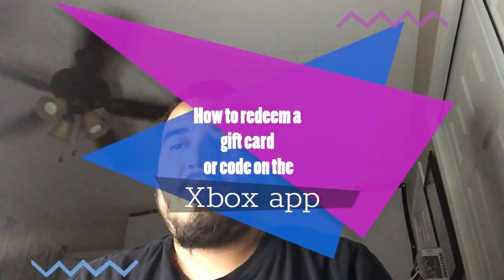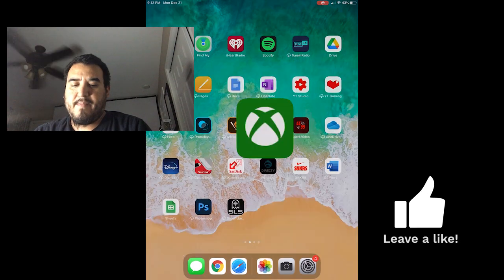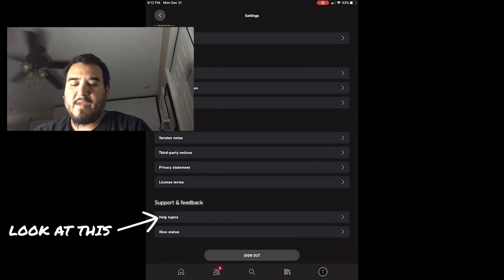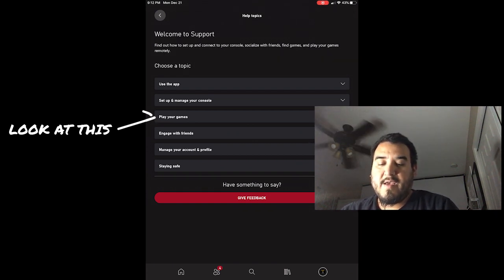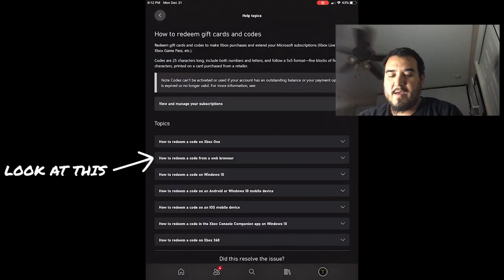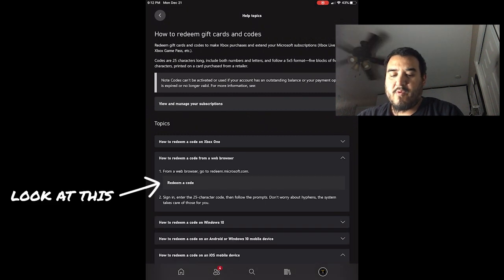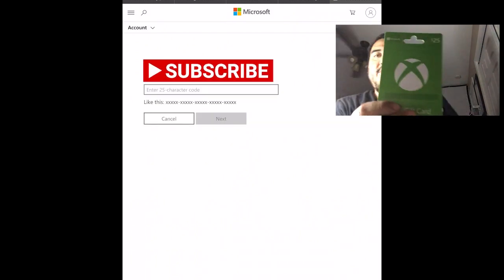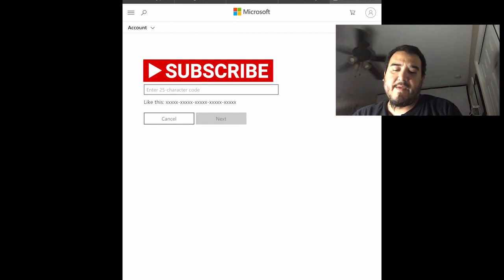How To Redeem a Xbox Gift Card on the Xbox app.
This video is about How To Redeem an Xbox Gift Card on the Xbox app. Enjoy. Undated video for the new Xbox app